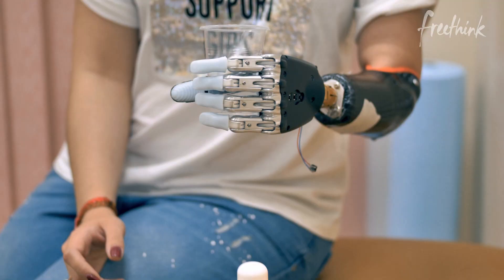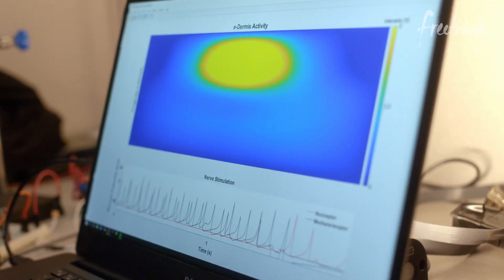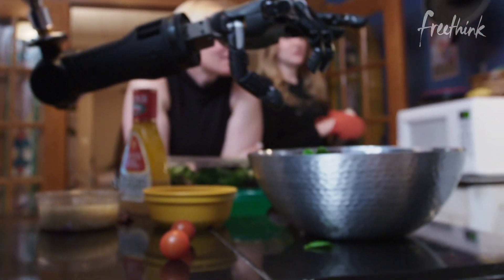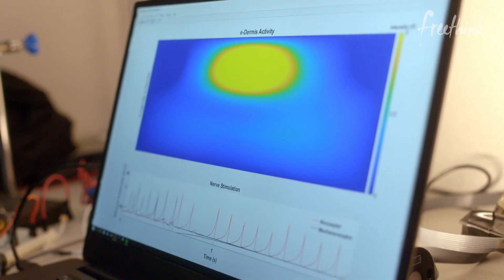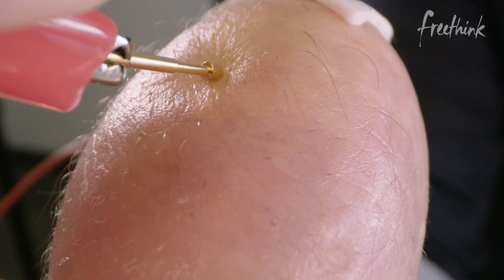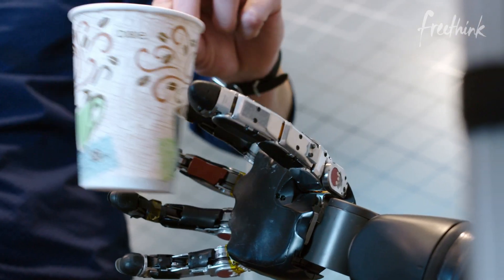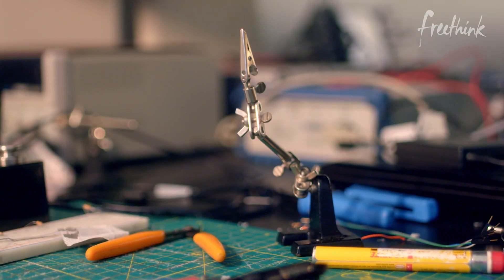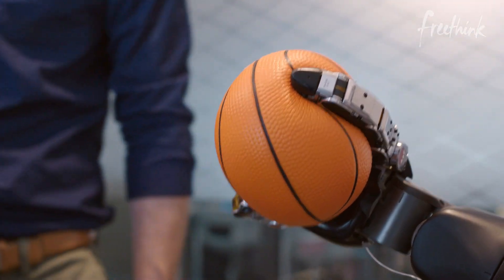Bionic Skin Lets Amputees Feel Their Missing Limbs Again | Freethink Superhuman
For amputees, the sensation of a ‘phantom limb pain’ can be a terrible or disorienting experience -- feeling a hand, arm or leg that isn’t there anymore. But researchers at Johns Hopkins University have recognized that these sensations are a clue - they show that the nervous system is still looking for input from the missing limb. Now researchers have designed a way to provide that missing input with electronic skin.

Prosthetics should do more than replicate the mere mechanics of our limbs, they should connect us to the rest of the world, and they should make users feel complete. By studying how our nervous system transmits sensations throughout our bodies, researchers can mimic those signals from new input devices.

Until now, prosthetics have only been able to replace the mechanical functions of our limbs, but the e-dermis holds the promise of restoring the sense of touch, helping amputees finally feel whole again.

In our final episode of Superhuman Season 5, meet Luke Osborn, the researcher leading the study of electric skin for prosthetics and see how he is giving back the thing that connects us all.

Join the Freethink forum for people interested in making a difference